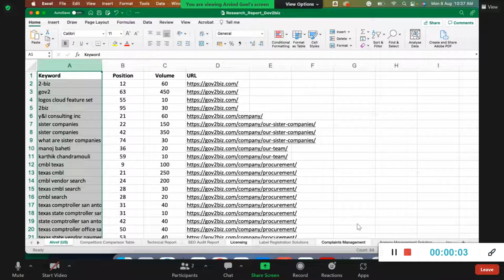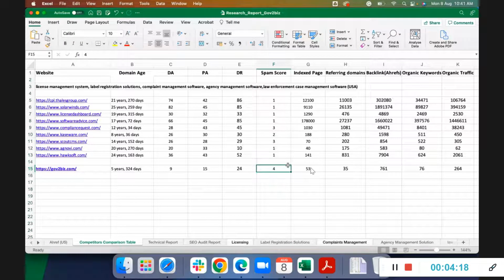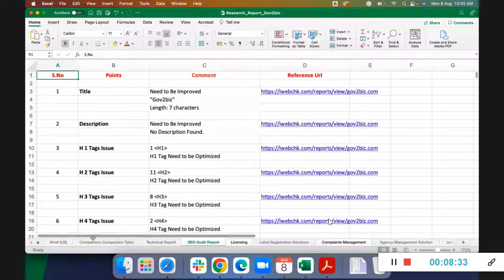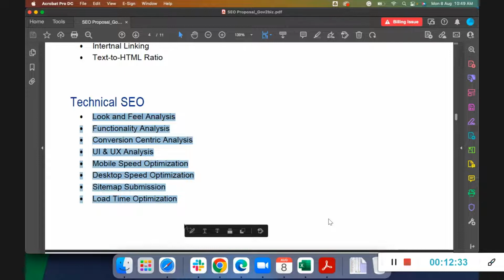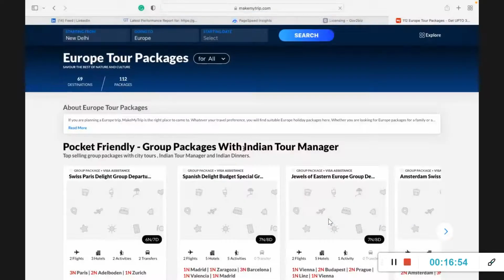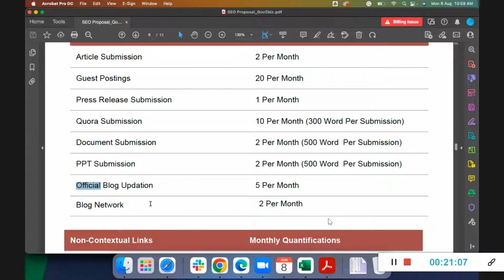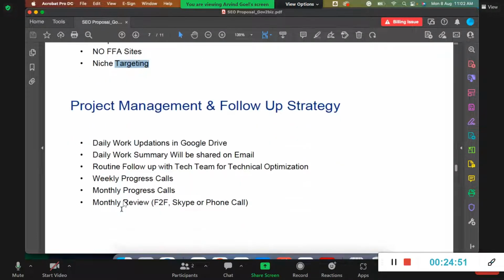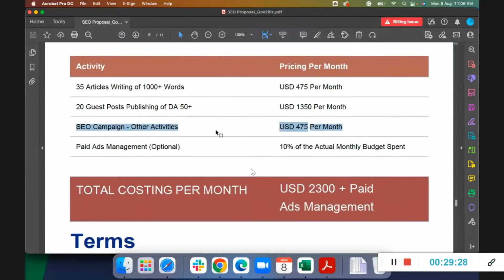ESEO DEVELOPEMNET PROPOSAL